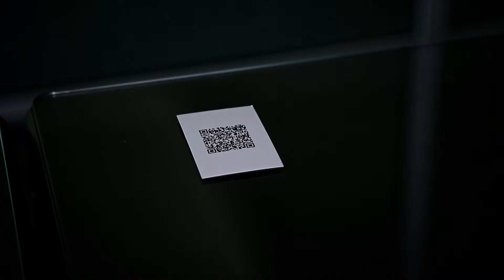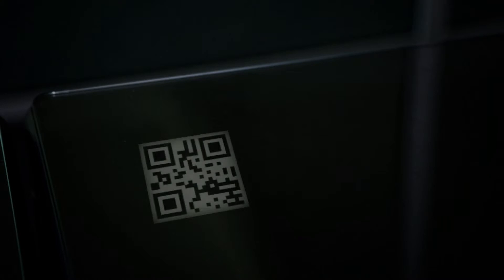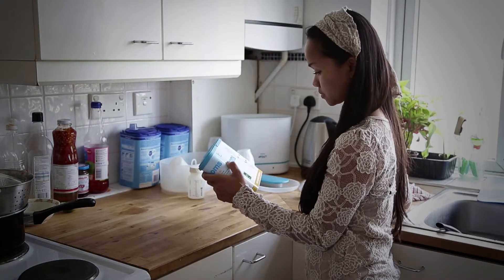PA's new dynamic QR authentication system to prevent fraud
PA Consulting Group's technology enables consumers to instantly confirm the authenticity of luxury goods, tickets and other items via their smartphone.

PA has pioneered a new approach, whereby a continuously changing QR code is attached to a product, device or ticket; the code can then be read and verified by the consumer upon purchase using a smartphone application. Each incarnation of the code is only valid for a specific timeframe -- seconds, minutes or hours, depending on the use -- making it virtually impossible for fraudsters to copy. Previously, QR codes were unsuitable for secure authentication purposes, as the codes are easy to copy and duplicate.

PA's system can bring immediate benefits in many areas where security, authenticity, traceability or validity is of significance to the supplier and to the end user, particularly in areas such as consumer products, ticketing, transport, supply chain and pharmaceuticals.